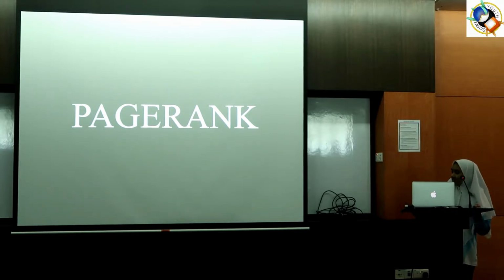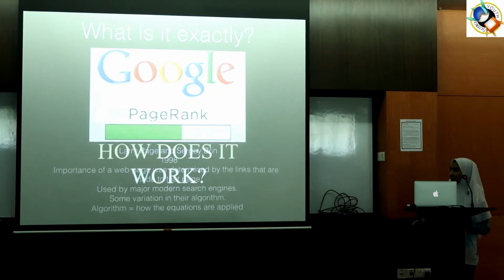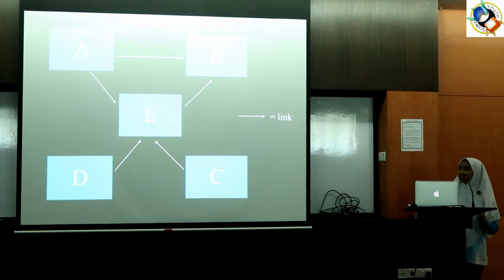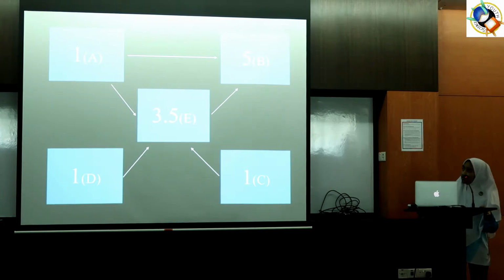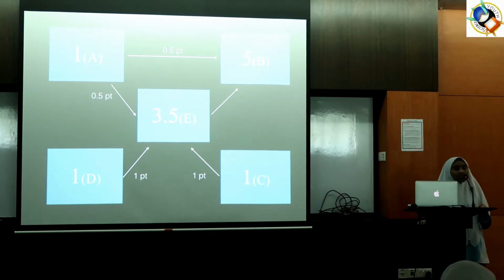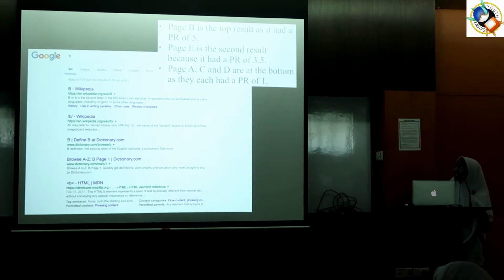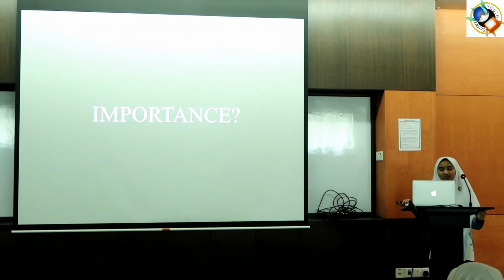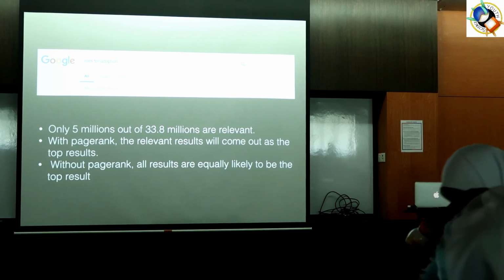YSF 2017 Lecture #2 (8.04.2016) - Page Rank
Nur Batrisyia Zainul Ikram (U6-7)

When you look things up on the Internet, have you ever wondered how Google is so good at giving accurate results of what we want? Well, there is this system used by Google to determine a page's relevance or importance in order to match our queries called PageRank. To understand further, do listen to Batrisyia as she tried to simplify these relatively.